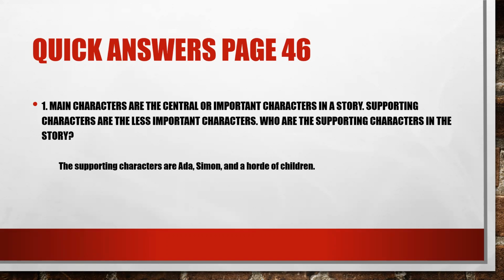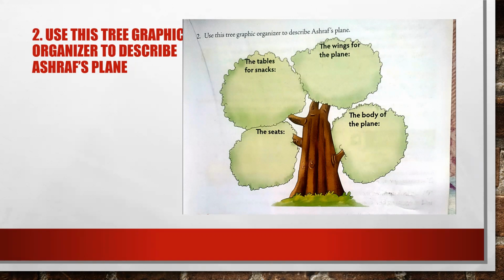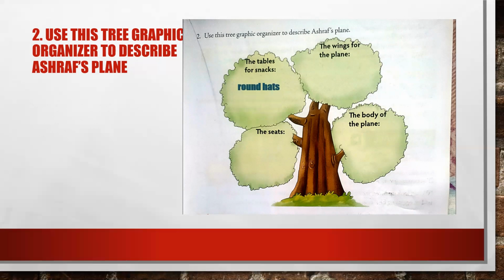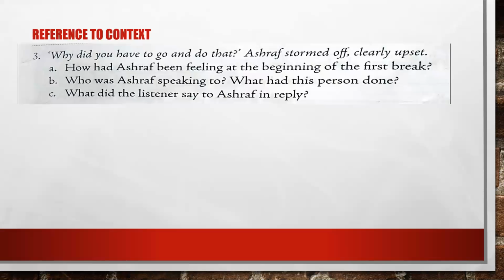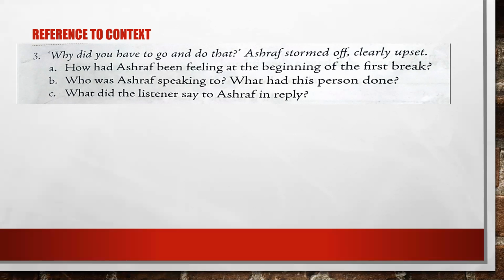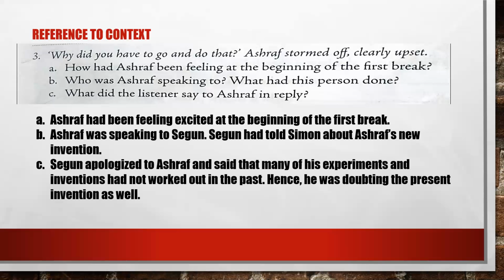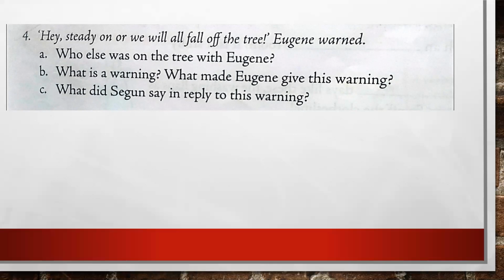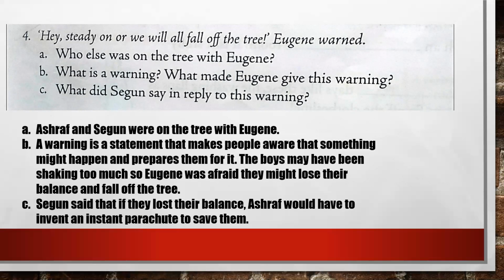Ashraf's Invention Questions and Answers- Textbook Exercises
Let's do the textbook exercises from the lesson ASHRAF'S INVENTION. These include the reference to context questions and answers.

That way you will get notified each time I post new content. You can keep improving your English in a fun way!

I'm Melaine. I'm an English Teacher. My channel is called 'EnglishMadeEasy' because I strive to make each topic easier to understand through stories, poems, and other exciting exercises.  Let me help you to improve your English through absorbing and stimulating lessons. Let's enjoy ourselves while we learn!